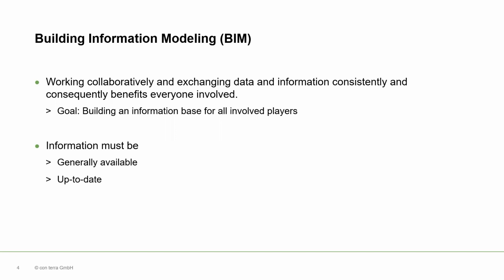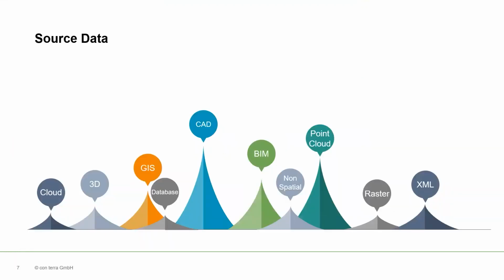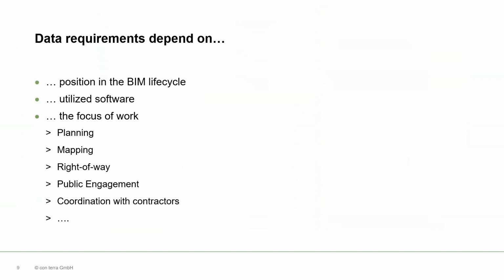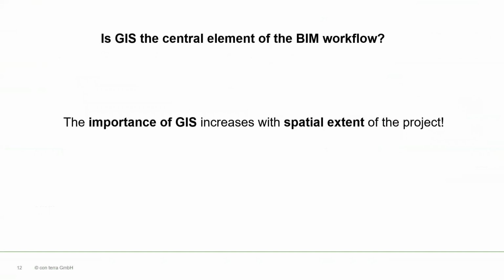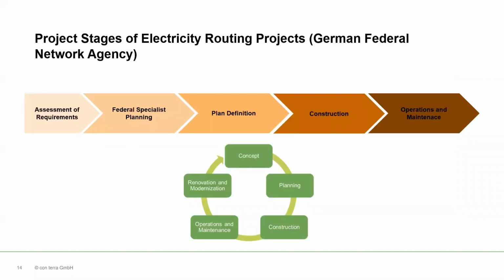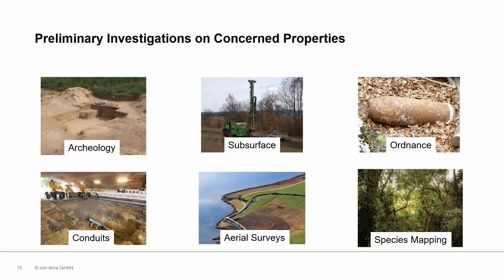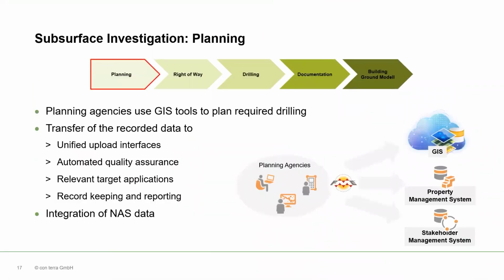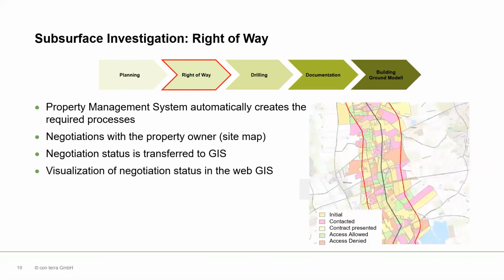FME World Fair 2021 - How to use FME in BIM Workflows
This presentation explains what Building Information Modeling (BIM) is and discusses the role spatial data and FME play in BIM projects. A project example shows how routes for power lines are planned according to BIM methodology and illustrates key points where FME can support in a BIM project.